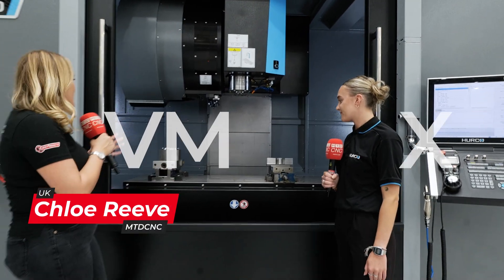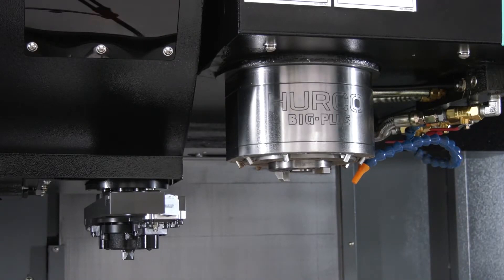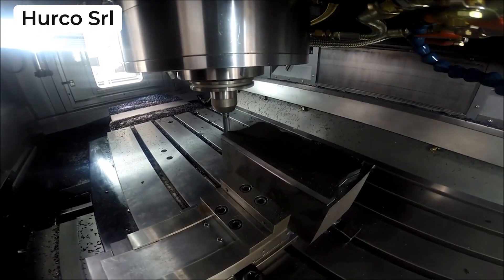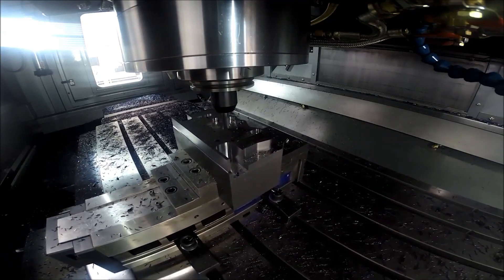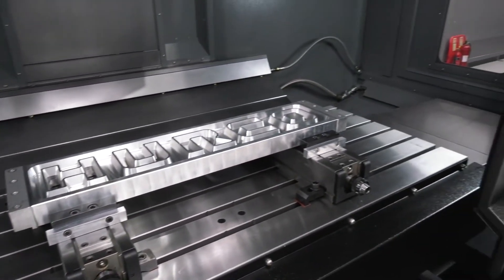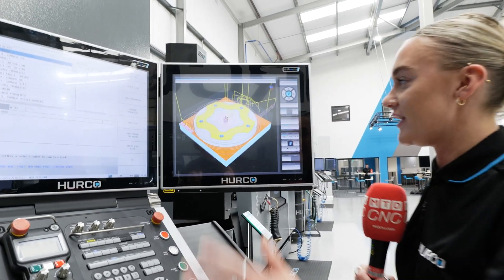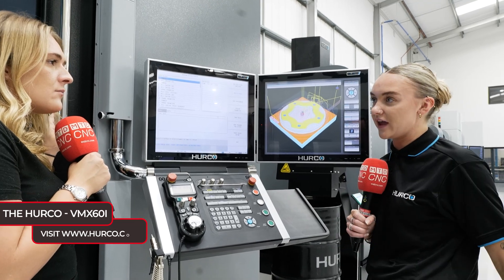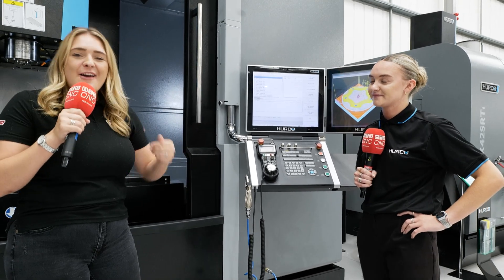Hurco VMX60i. Large capacity 3 axis vertical machining centre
Chloe and Abigail talk you through the features and benefits of the VMX60i with WinMax 5 twin-screen control.
The VMXi 3-axis machining centre is
the industry workhorse. Designed and built to achieve
a combination of powerful cutting performance whilst
remaining dynamic and agile. The VMXi range offers
outstanding capacity within a compact footprint.
Build quality starts with a heavy, ribbed, fine-grain,
high grade cast iron structure, double-nut, pretensioned
ball-screws anchored both ends for
increased rigidity and accuracy.
Choose the Ti, Di, or HSi model variation depending
upon your needs. Most popular is the 12,000 rpm,
high torque VMXTi range for all general purpose work,
however the 15,000RPM Di range with in-line spindle
offers performance advantages for high RPM, high
feed-rate work, improving surface finish and thermal
stability. These benefits can be taken a step further
with the 20,000RPM motorised HSK63A Setco spindle
on the HSi range.
All models come as standard with coolant washdown,
spindle coolant ring, swarf conveyor, spindle chiller
and dual screen Max5 control.
Powerful, 50 taper spindle options are also available on
all of the larger models.
In designing the VMXi range, no expense has been
spared to provide a range of rigid, powerful machines
that deliver the best possible performance in terms of
machining capacity and reliability